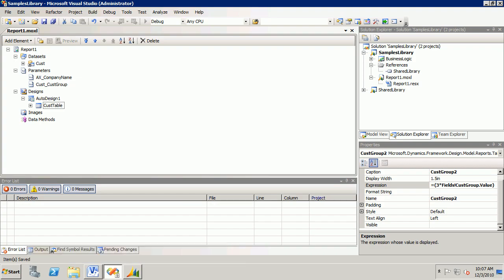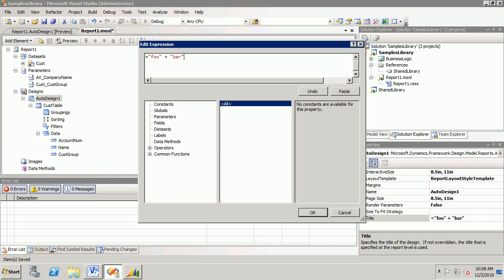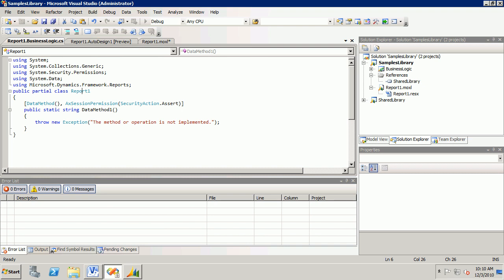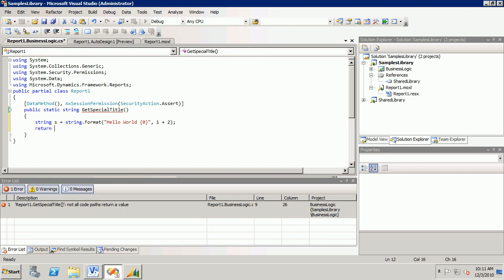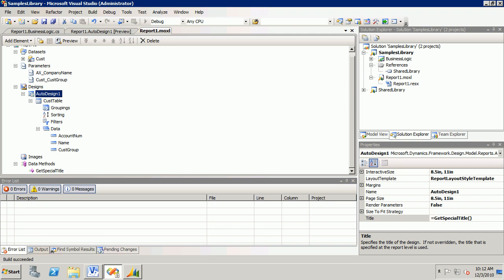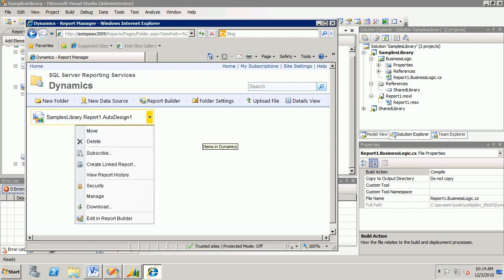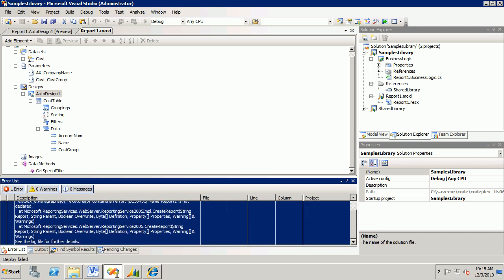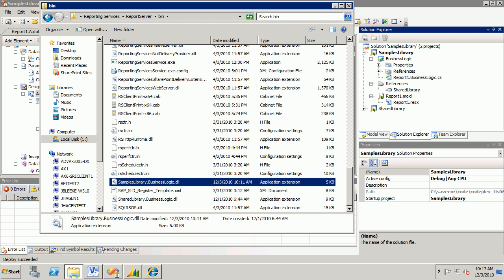AX2009 SSRS 11 Introduction to Data Methods